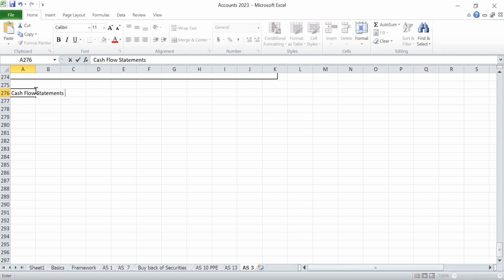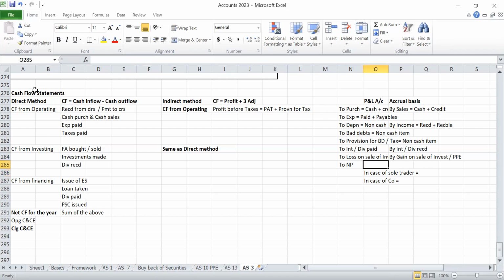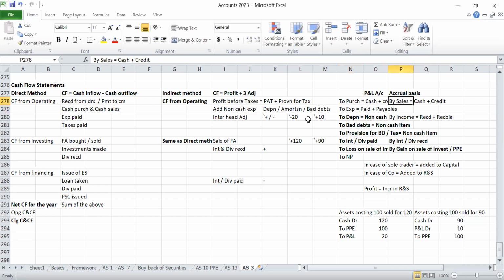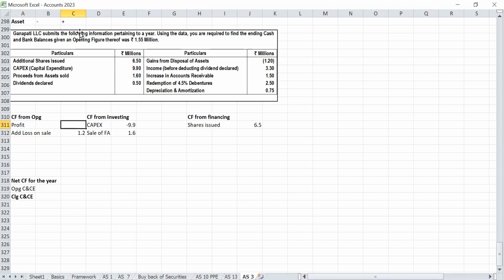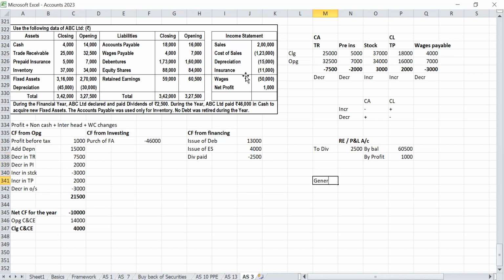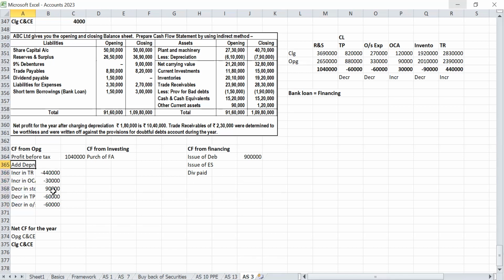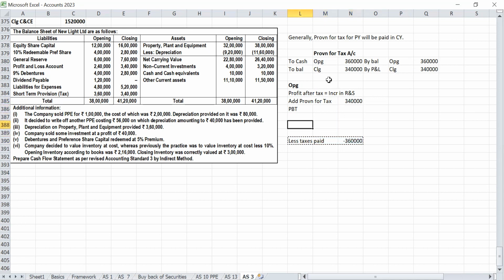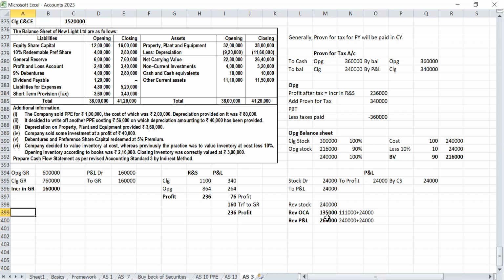Cash flow statements Indirect method in English by CA R Krishnan